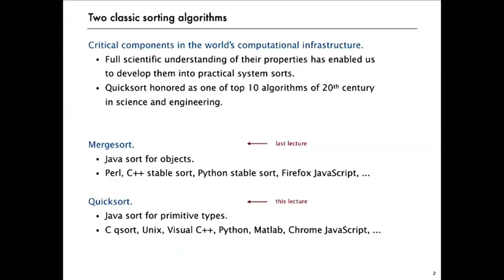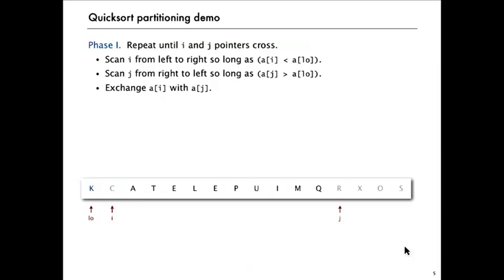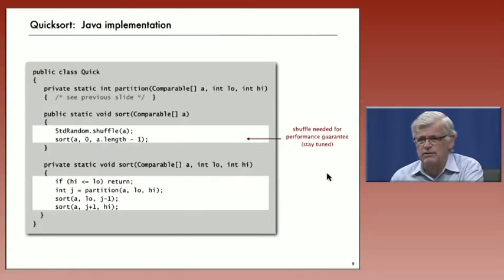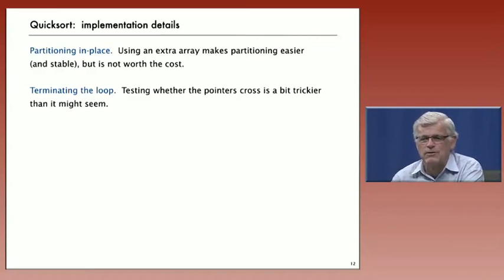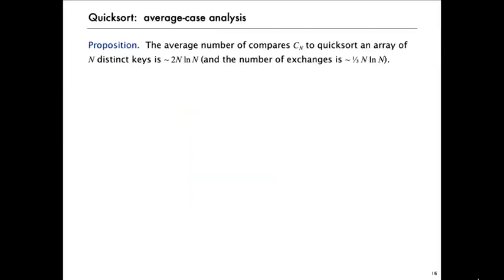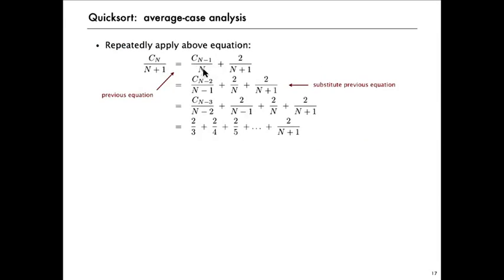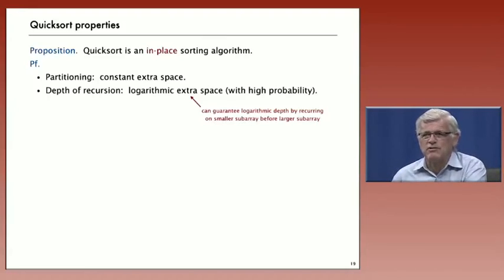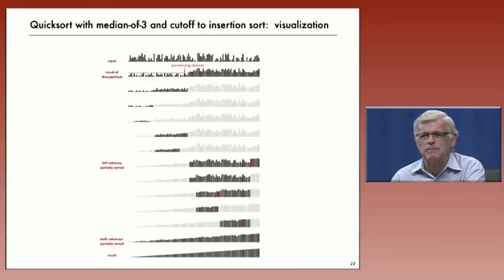7 1 Quicksort 1933)